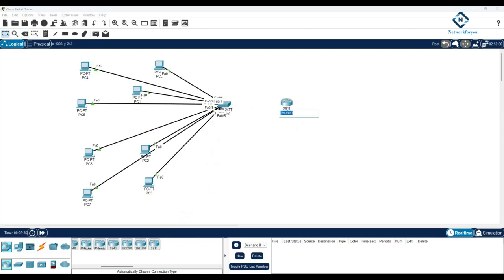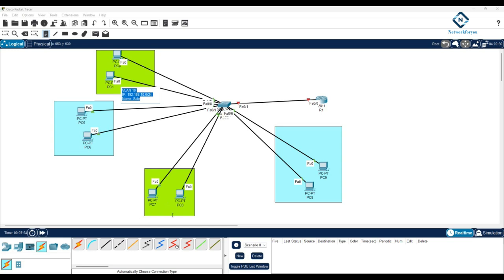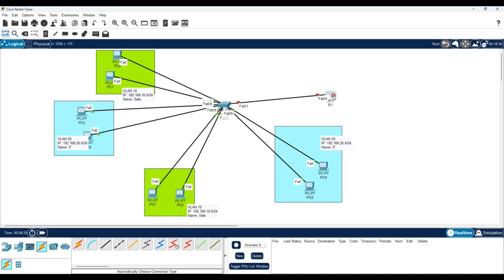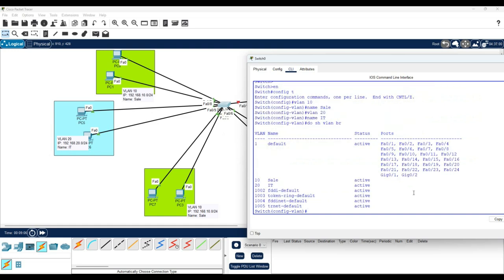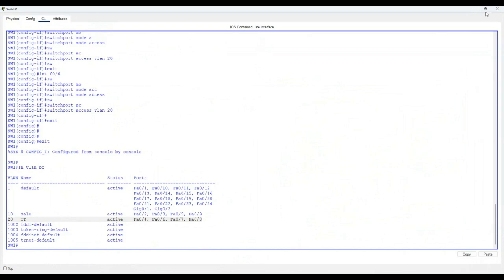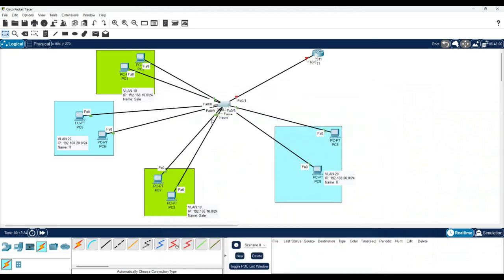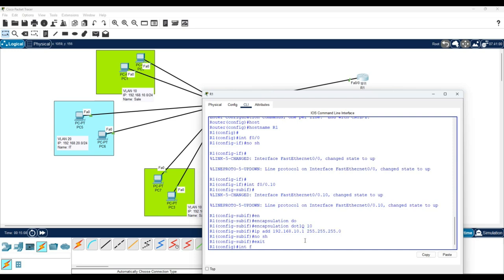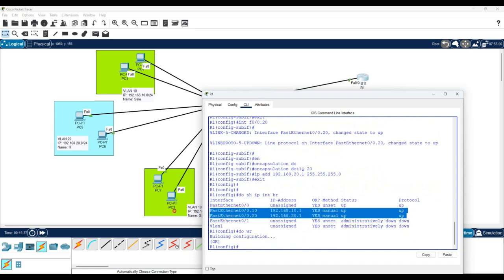13.How to Configure DHCP for Multiple VLAN in CISCO Packet tracer? | CCNA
13.How to Configure DHCP for Multiple VLAN  in CISCO Packet tracer? | CCNA | DHCP

Hello Everyone,

In this video we are going to discuss How to Configure DHCP for Multiple VLAN  in CISCO Packet tracer?
Thanks.

About us:
Thanks